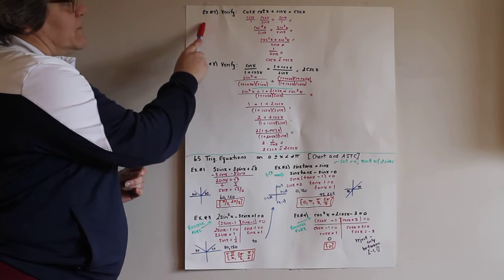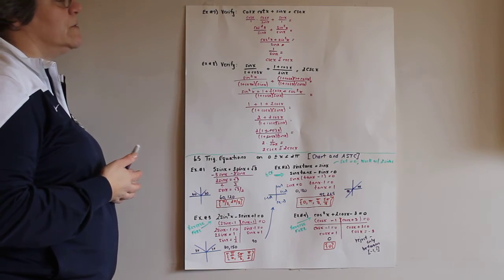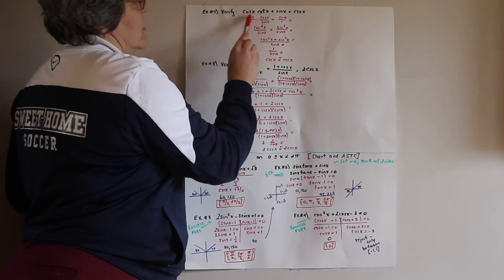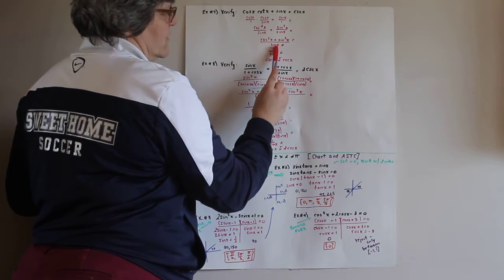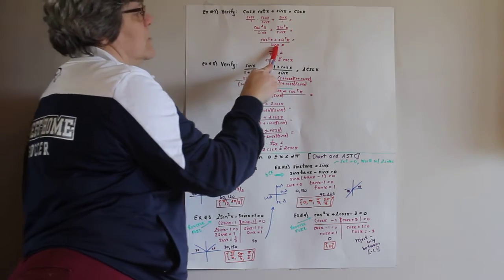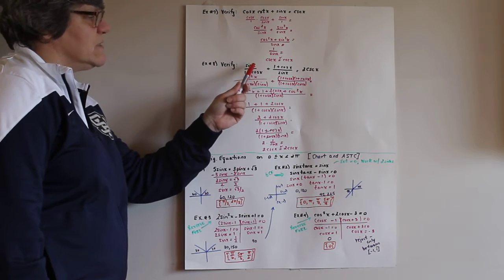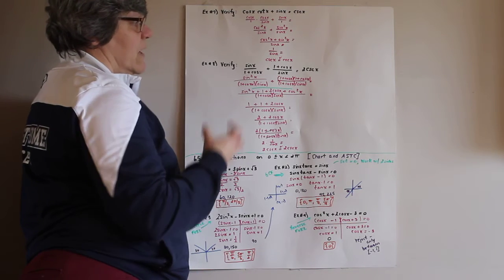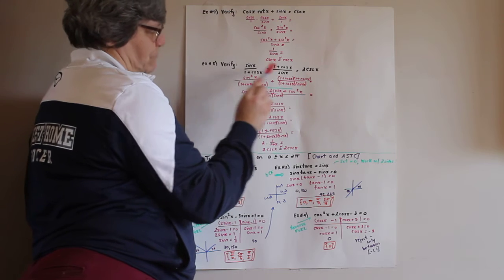6 1 lesson cont